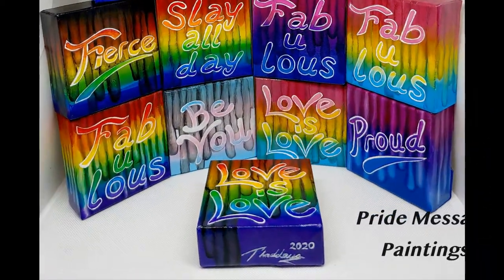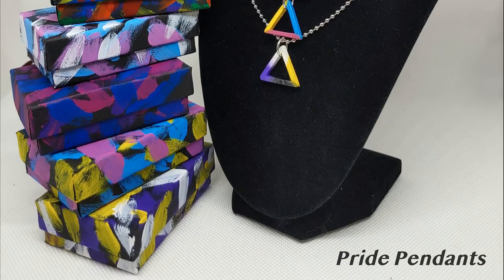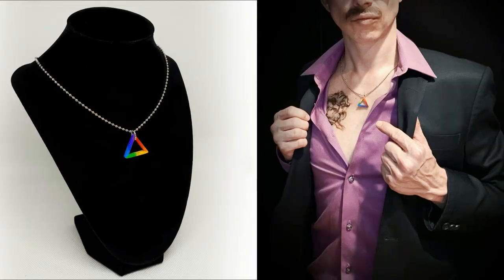Pride 2020 Preview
In this video, I, along with my 4 guest stars, discuss my Pride collection by answering your questions!  A fresh look at "Common Threads:  the Birth of Pride", a tour of the gift shop, and a special request and offer for you, are a few fabulous features of this video!  A must see!